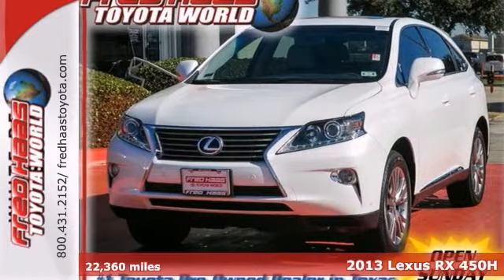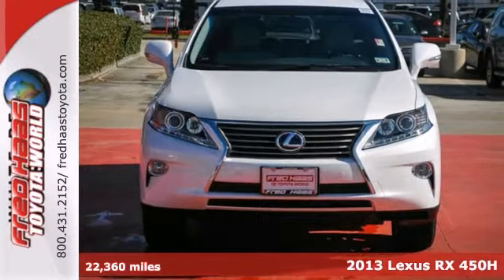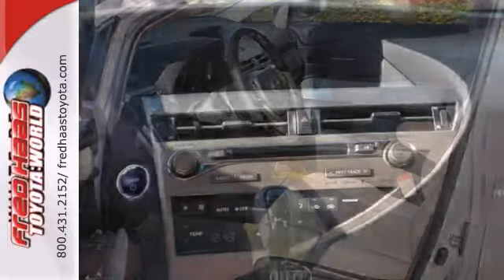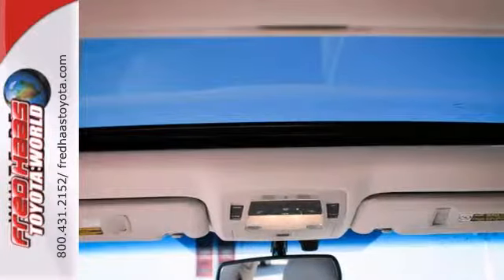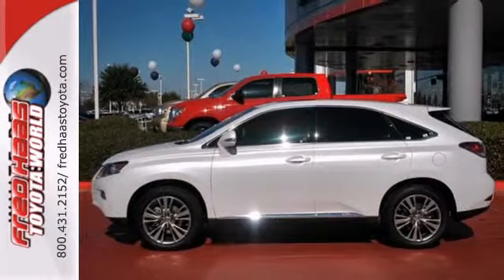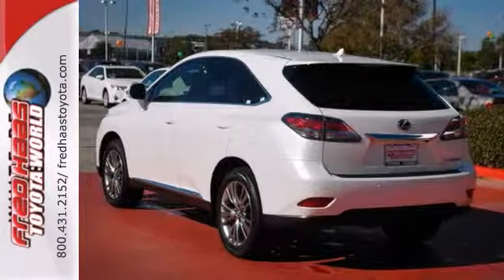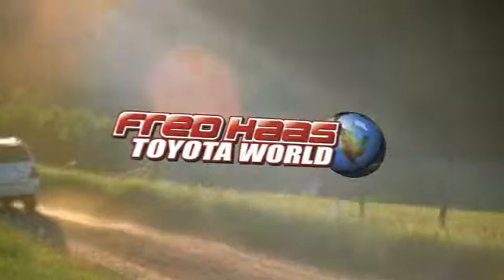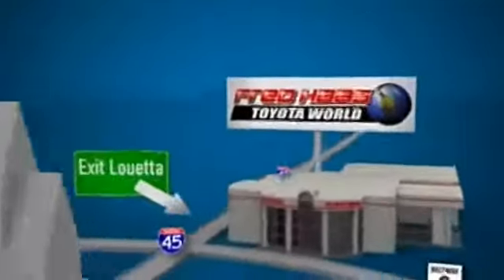2013 Lexus RX 450H Spring Houston, TX D2006944T - SOLD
Year: 2013
Make: Lexus
Model: RX 450H
Trim: SUV
Engine: 3.5L DOHC SFI 24-valve V6 Atkinson cycle60 hybrid
Transmission: Electronically Controlled Continuously Variable W/
Color: Starfire Pearl
Mileage: 22360
Stock #: D2006944T
ONE OWNER...LEATHER...SUNROOF...NAV..COMES WITH LIFETIME ENGINE WARRANTY...DEALER MAINTAINED..SERVICE RECORDS AVAILABLE..COMES WITH 2 KEYS 2 REMOTES(if avail.)..VERY NICE..MUST SEE..FREE AND CLEAN CARFAX...IF YOU ARE IN THE MARKET FOR A NICE LEXUS RX 450H HYBRID THEN MAKE SURE YOU COME AND SEE THIS ONE BEFORE YOU BUY.. CALL BEFORE YOU COME..BRING YOUR DRIVERS LICENSE AND INSURANCE..BE READY TO BUY..PRICED TO SELL..SEE YOU SOON!

Address:
20400 I-45 North